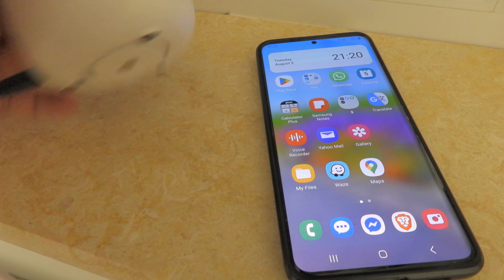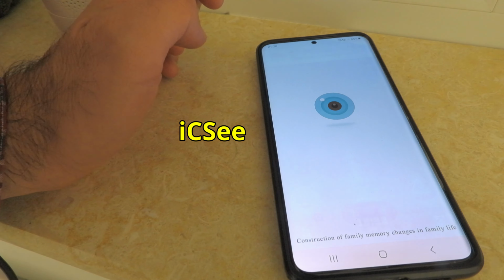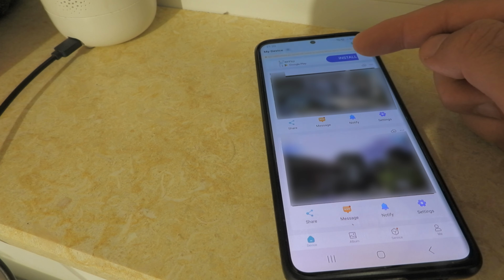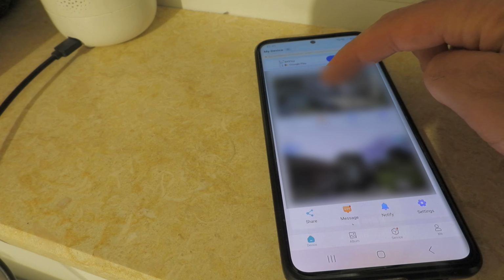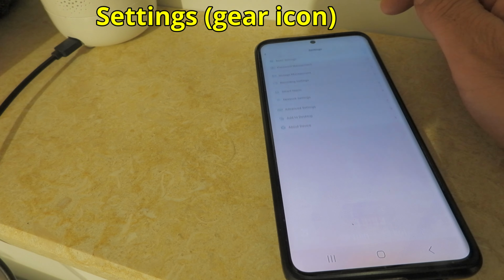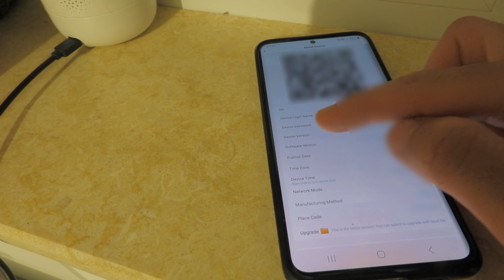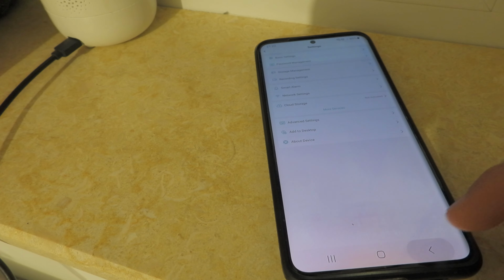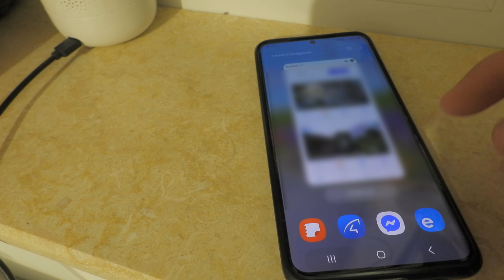How to find out the Username and Password of a Security Camera? (iCSee Android phone, Envio, Indoor)